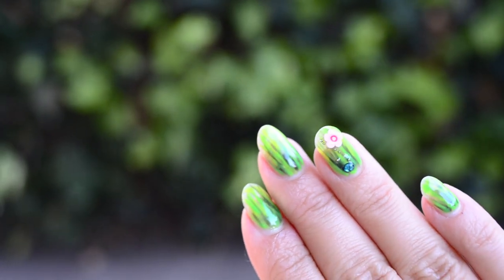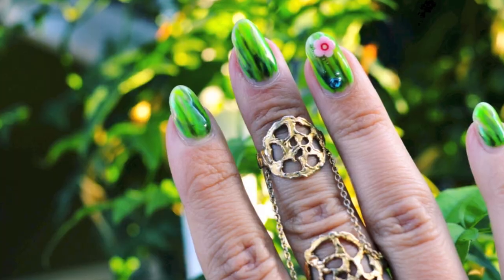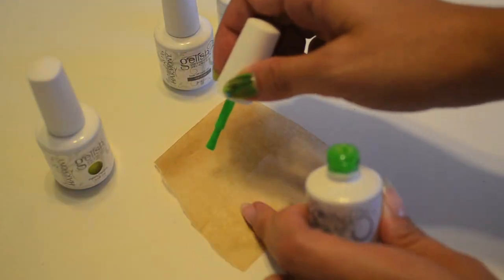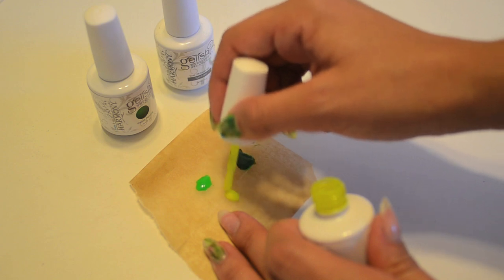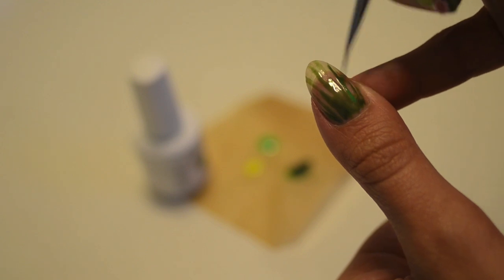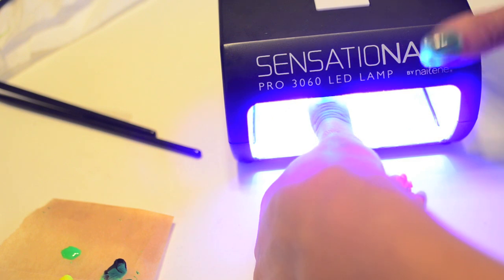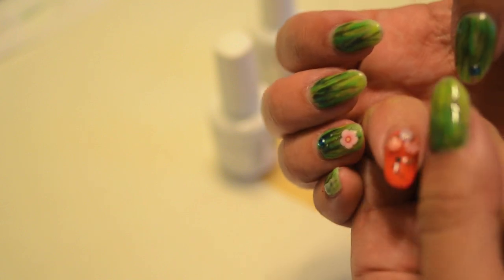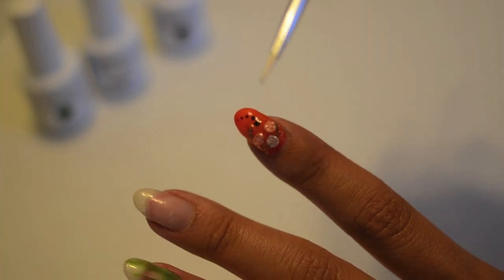Grass Nail Art Manicure Tutorial - A Mr. Kate Quickie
I'm calling this manicure "Where The Fairies Play" because it's blades of grass accented with 3D gems and flowers and totally worthy of some fairy play-time!
This quick and easy DIY nail art tutorial can be done with gel or regular nail polish.